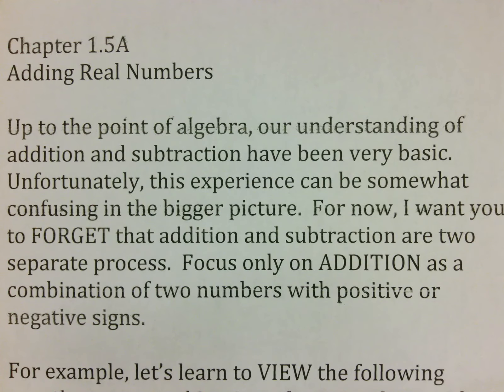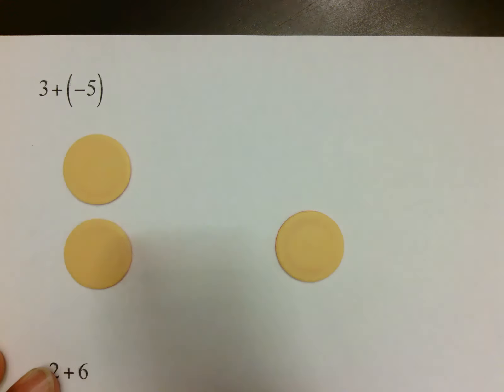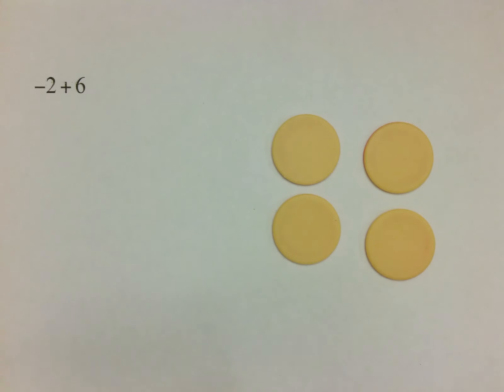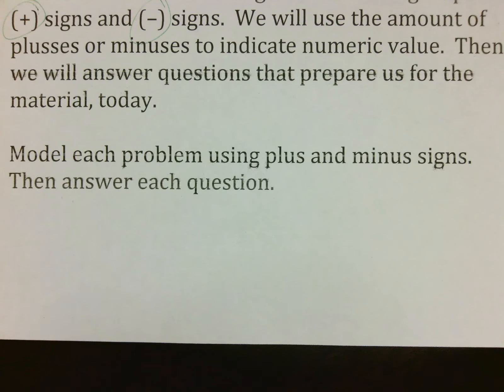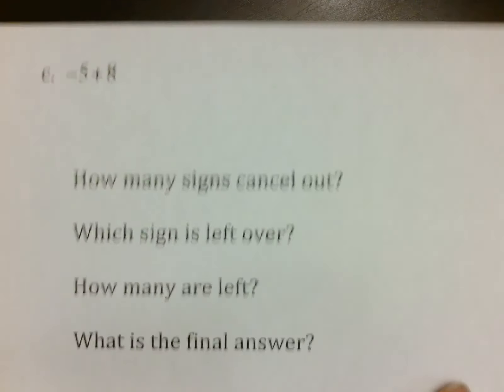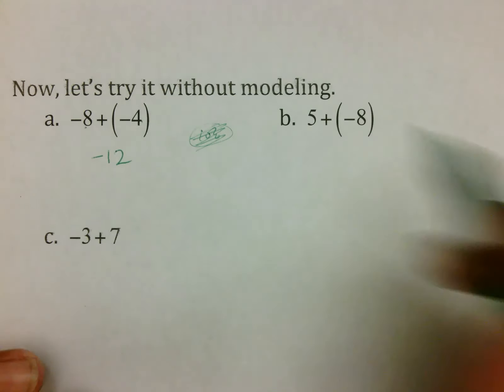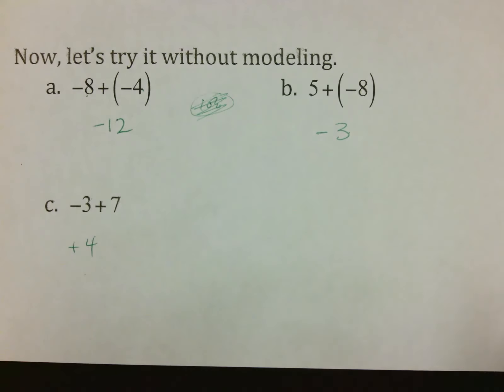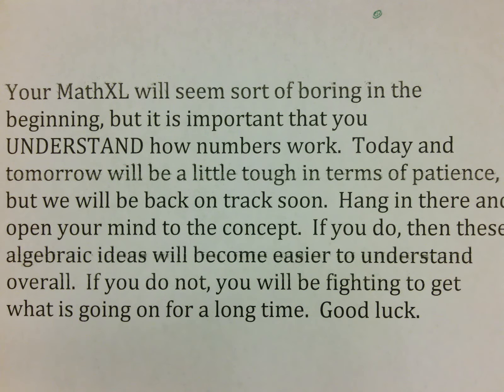SSHSMATH - Ch 1.5A